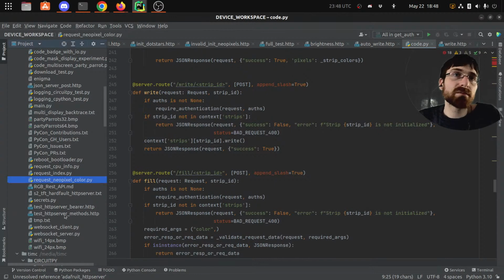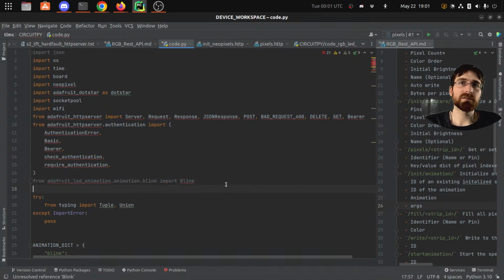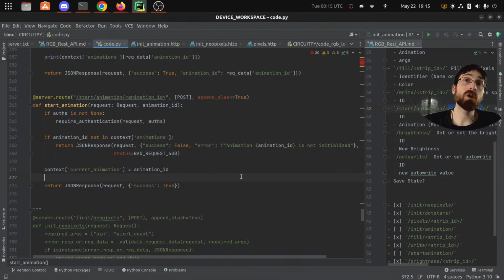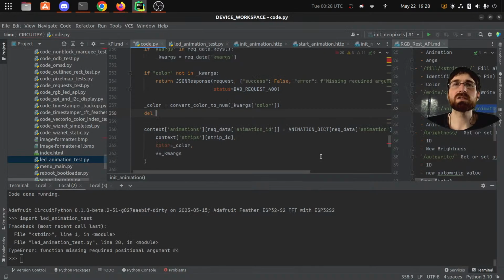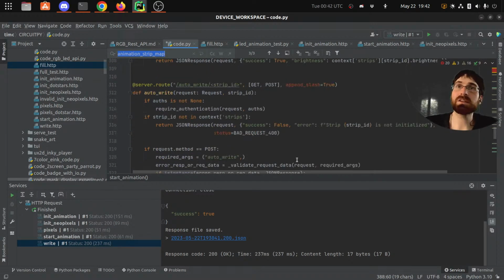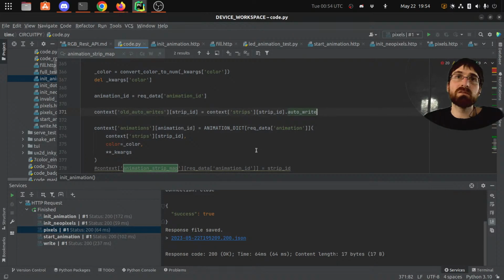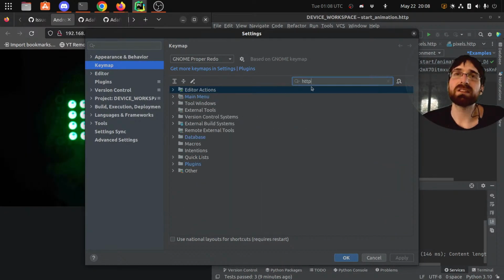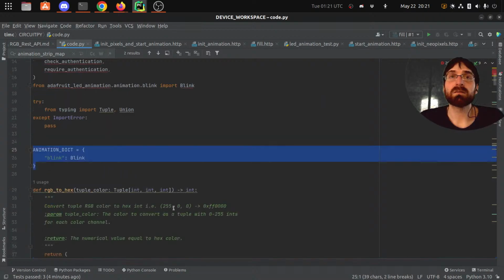CircuitPython - HTTP API For RGB LEDs